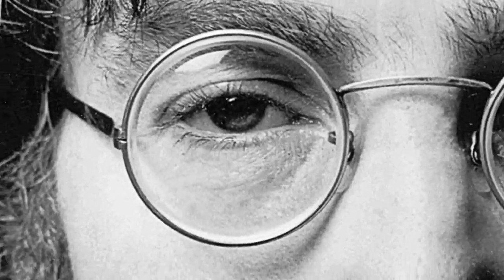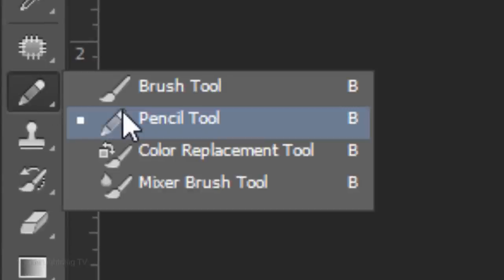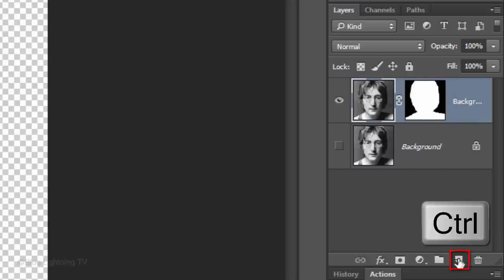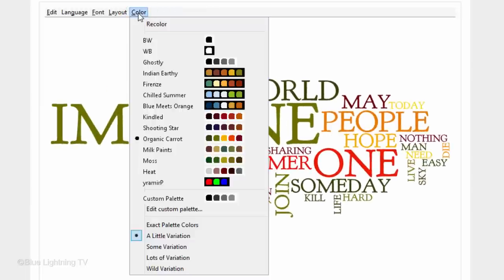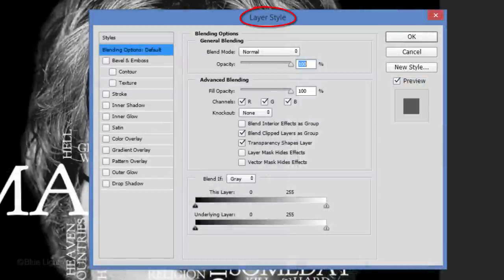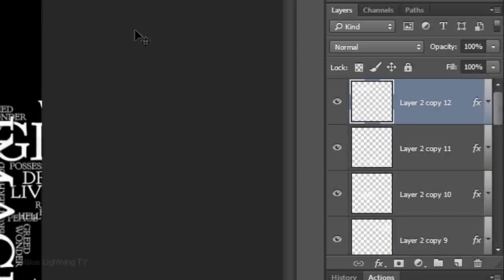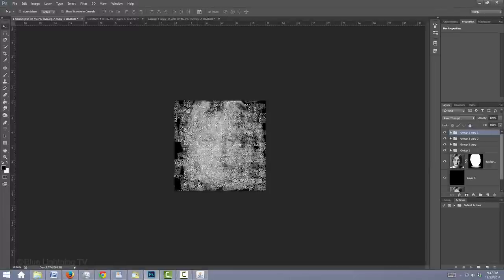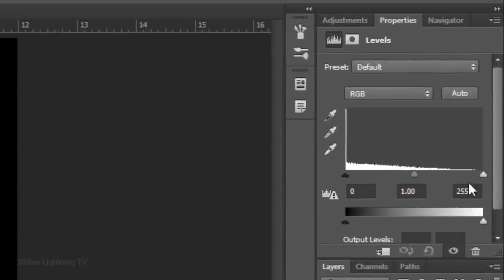Photoshop Tutorial: How to Transform a Face into a Powerful Text Portrait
Photoshop CC 2014 tutorial showing how to transform someone’s face into a powerful portrait made only from text.

IMPORTANT: At 5:59, press Cmd + Shift + 3 (not Cmd + 3).

For work into WORDLE.NET:
1. install "Java";
2. use "Internet Explorer".